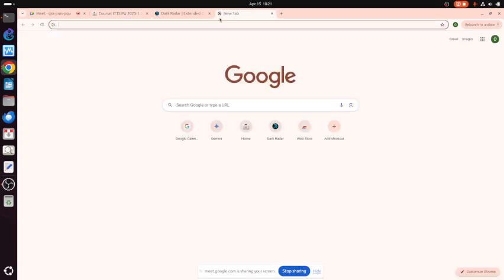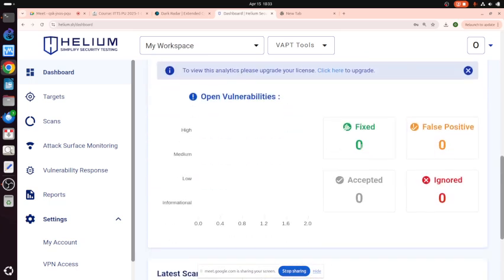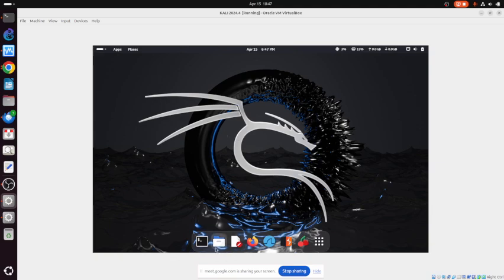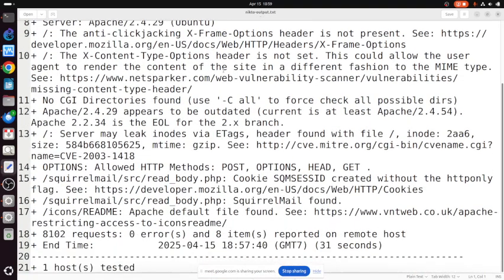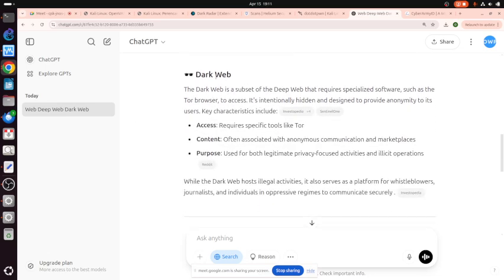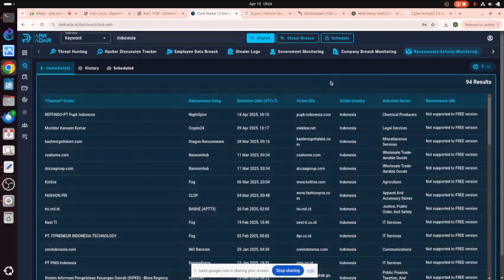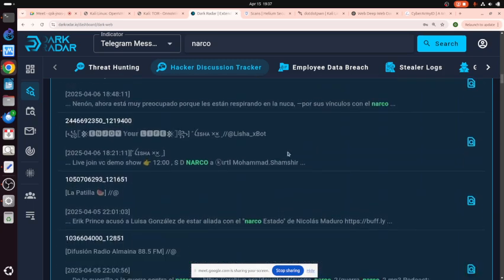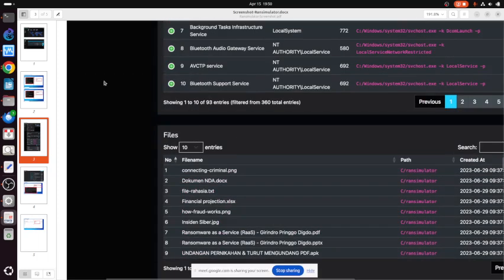OWP 20250415 PUS2 vulnerability analysis ORI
OnnoCenter